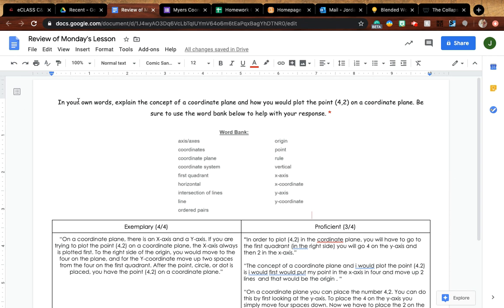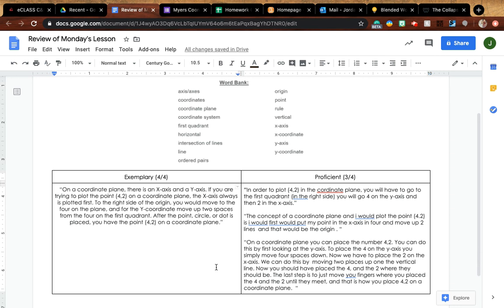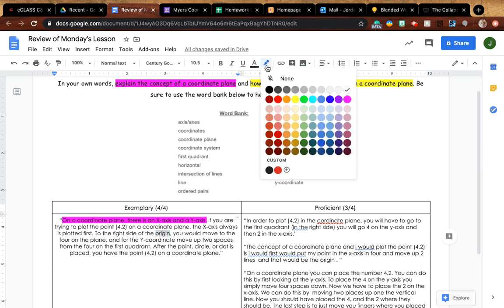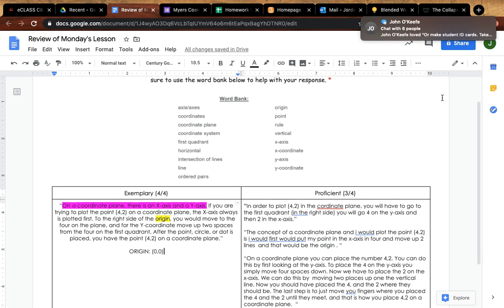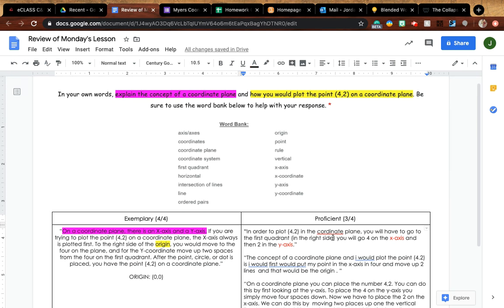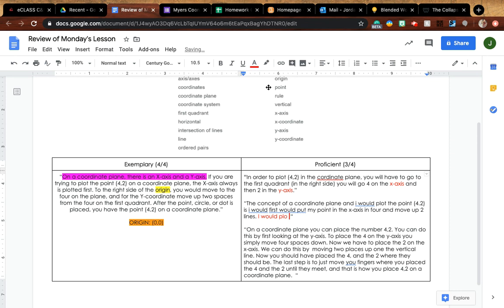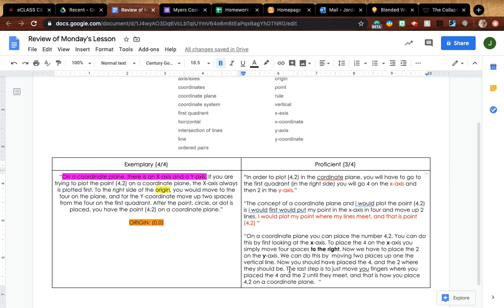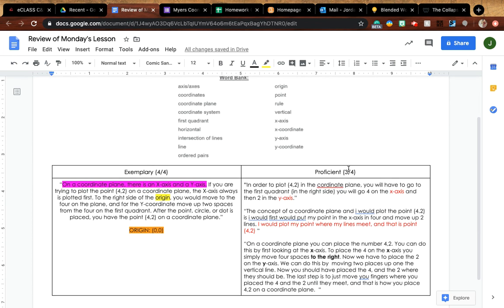Untitled: Mar 16, 2020 1:51 PM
Review of Monday's Math Assignment